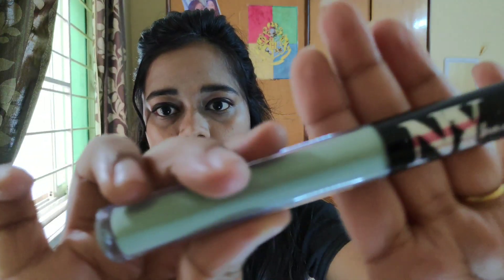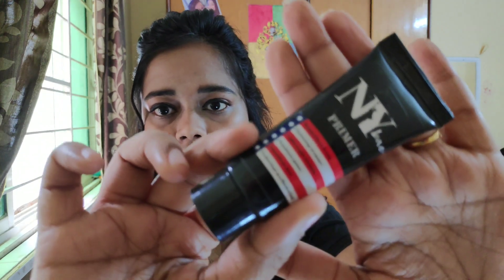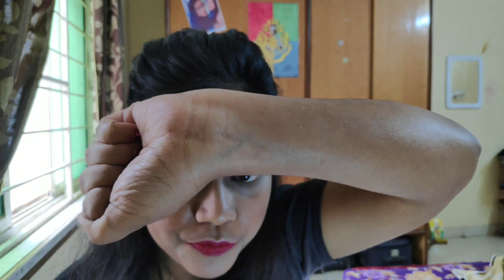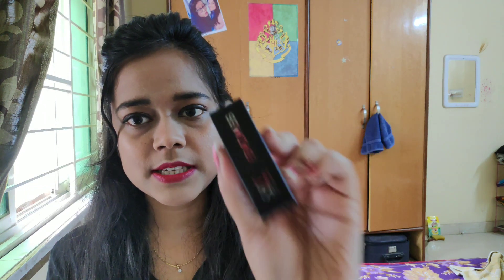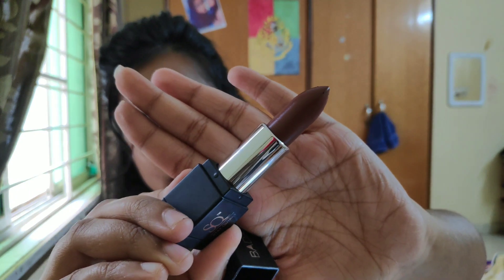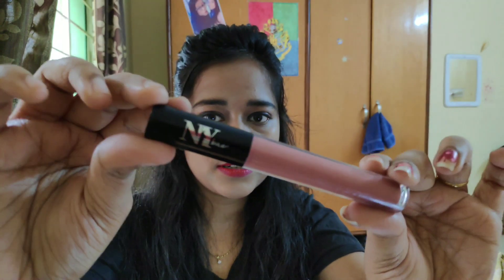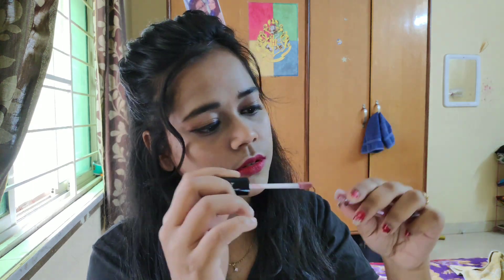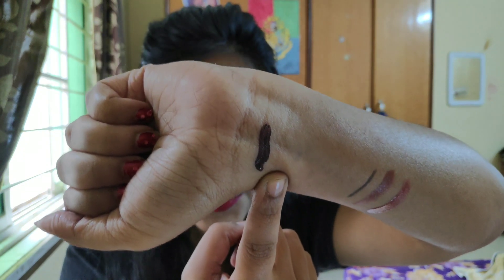Affordable Makeup haul || Purplle Haul ( Part2 )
I uploaded a haul yesterday from Purplle where i showed certain products related to skin care and make up. I am uploading the second part today, so please watch the video as you will find variety of products from where it will be way too easier to choose the products based on your skin type.

Stay Quirky Lipstick, Soft Matte, Nude, Badass - Invite Me To Bite You 52
NY Bae, Liquid Lipstick, Metallic Range, Pink - Roses N’ Guns 1 (3 ml)
NY Bae, Liquid Lipstick, Metallic Range, Brown - Metalicaah 4 (3 ml)

So, watch the video and buy only if you want to and take a professionals advice if you face any kind of skin issues before buying any of the products shown in the video.